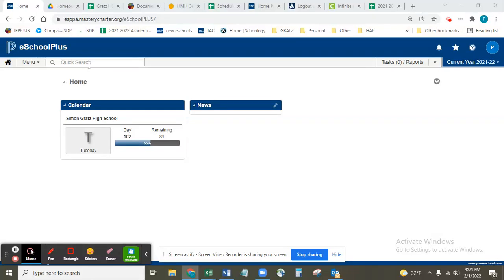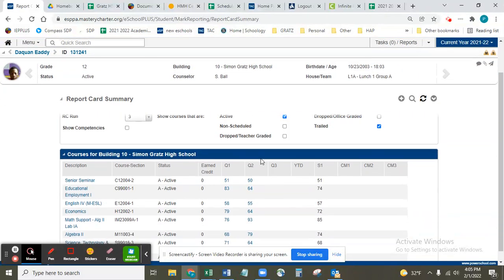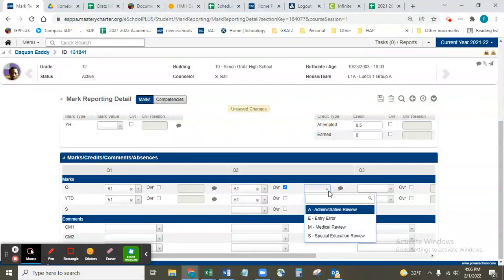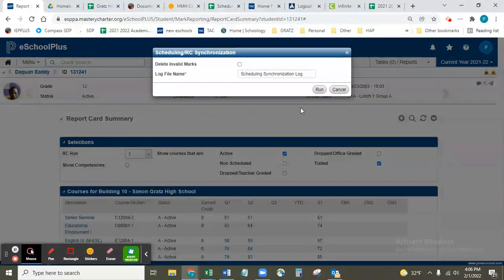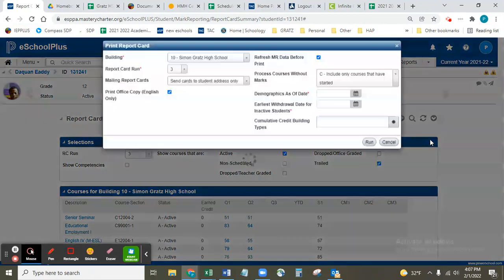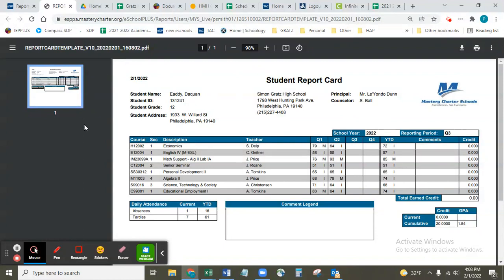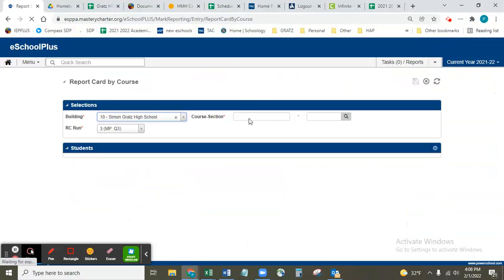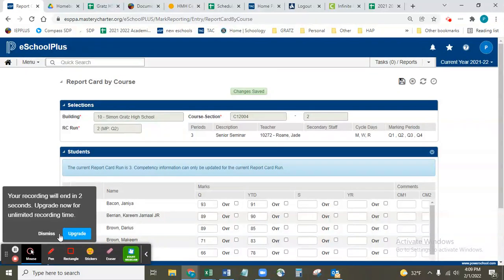Grade changes in eschools plus